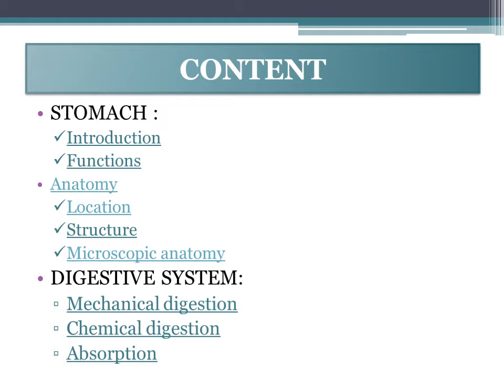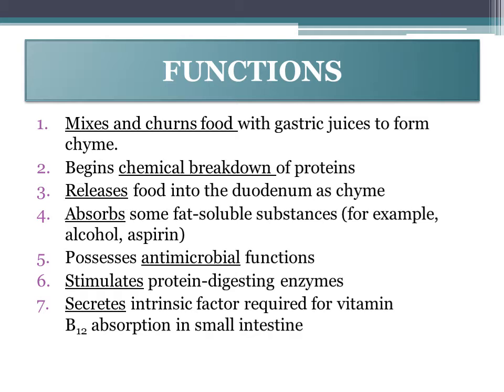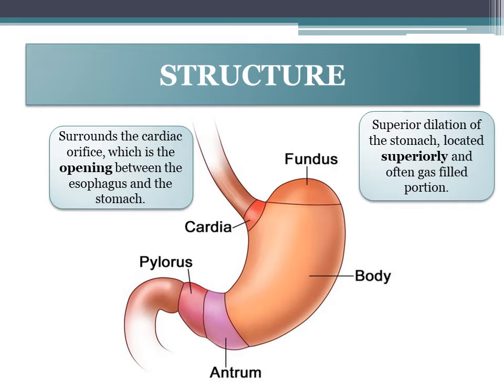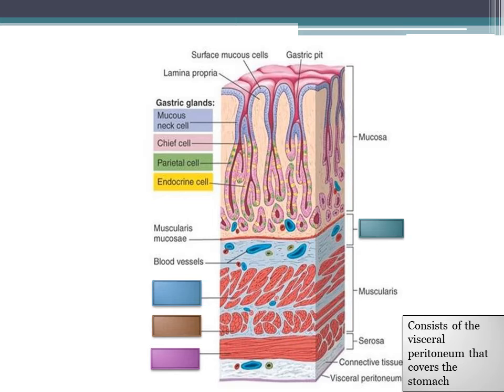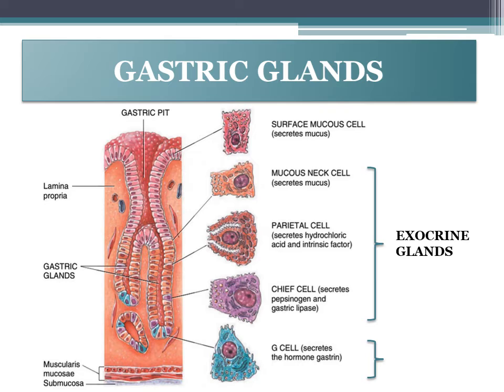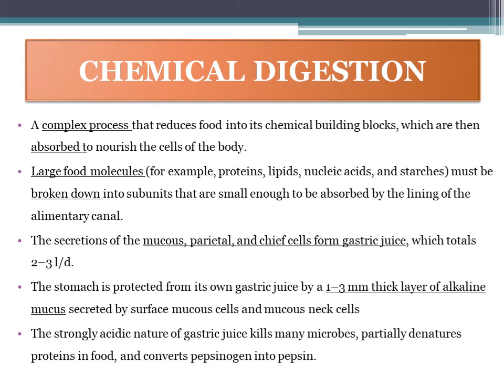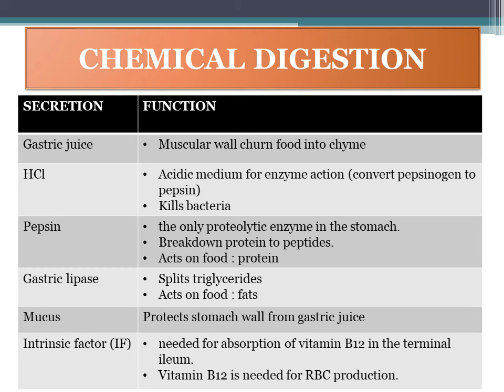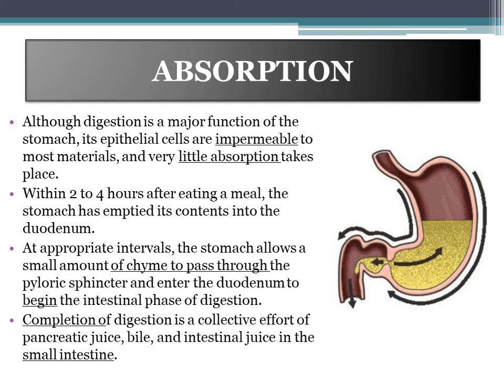ANATOMY OF STOMACH & MECHANICAL/CHEMICAL DIGESTION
This video is about the stomach anatomy and its digestive system. Hope you guys can make use of this video for your studies too! XD, thank you